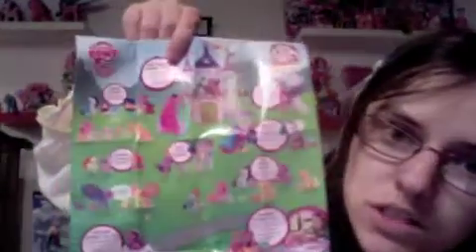girly girly product reviews crystal fashion style shining armor and cadence pt 2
this is pt 2 of my review of the crystal fashion style shining armour and princess cadence wedding figures ^-^